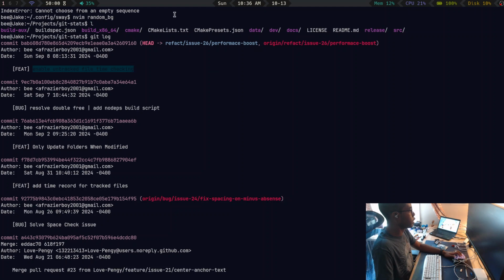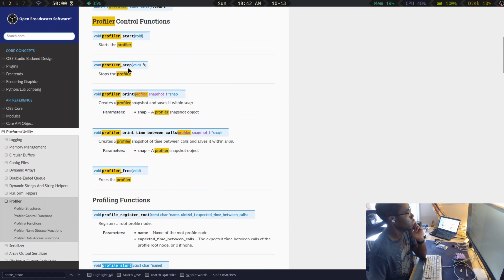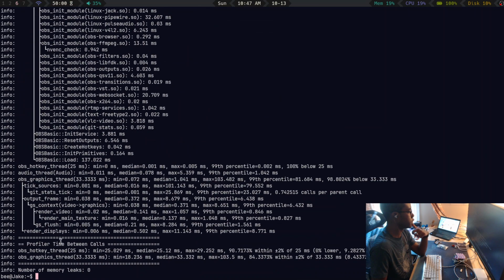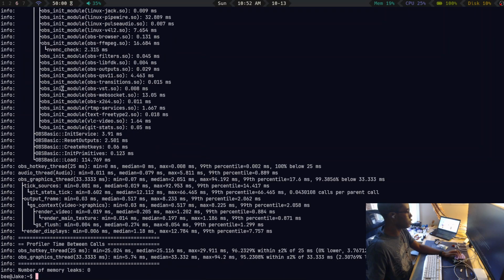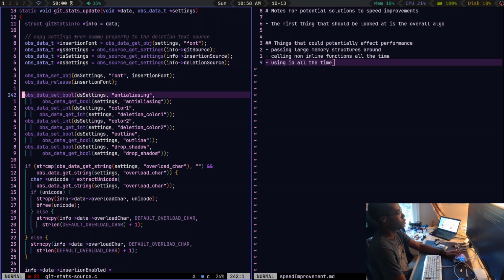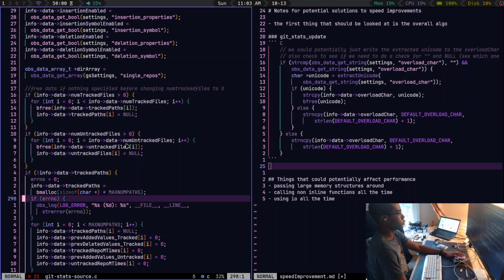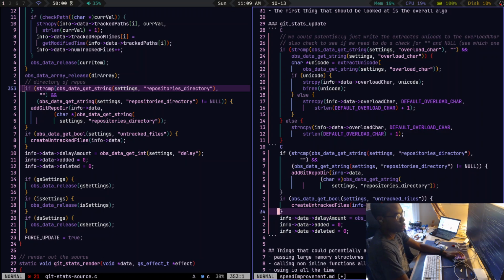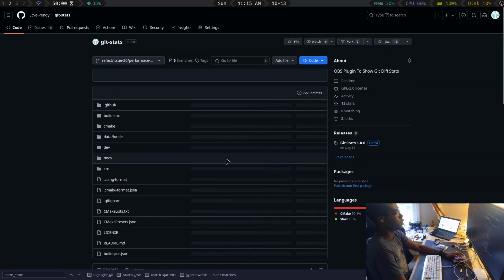Programming Everyday Until I Graduate College | Day 211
Today I worked on: restarting the performance refact for git-stats!